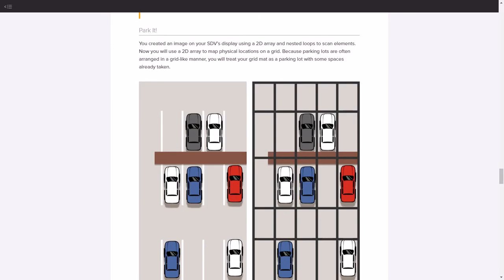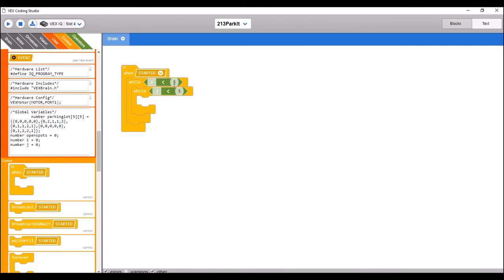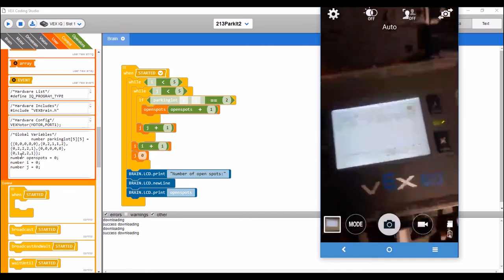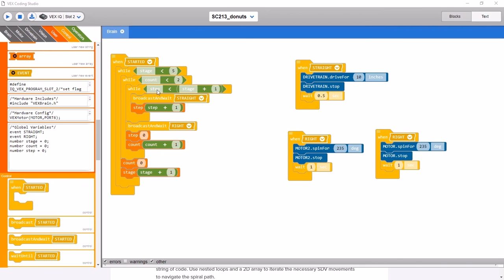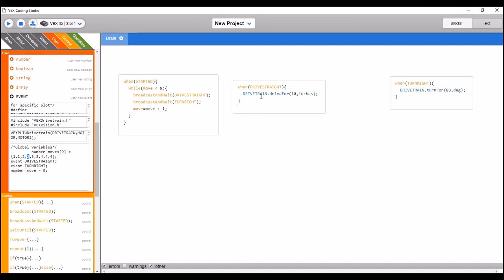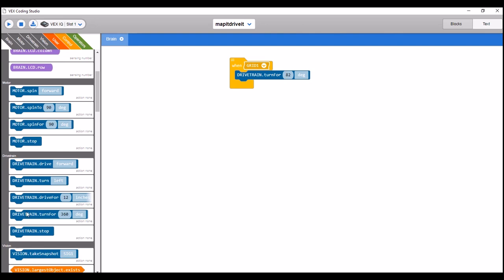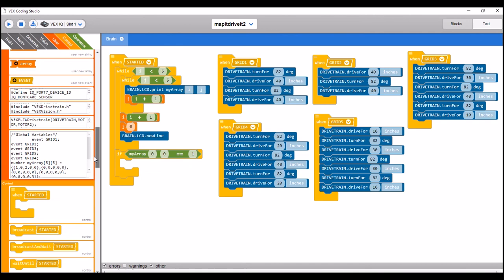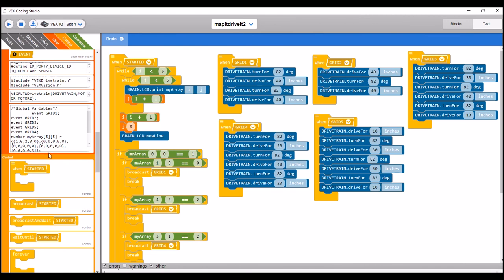CSE 213 Walkthrough